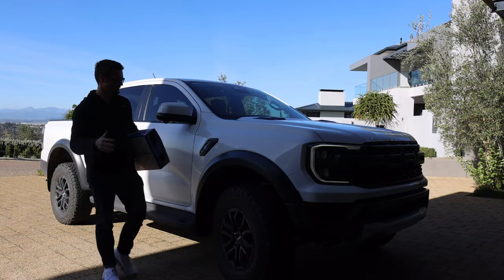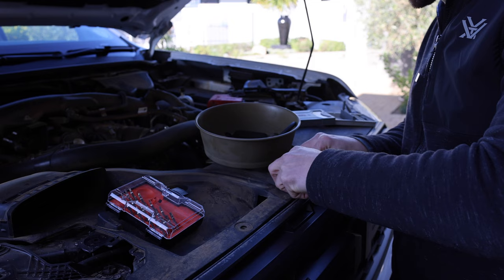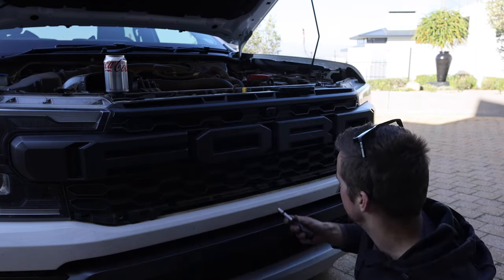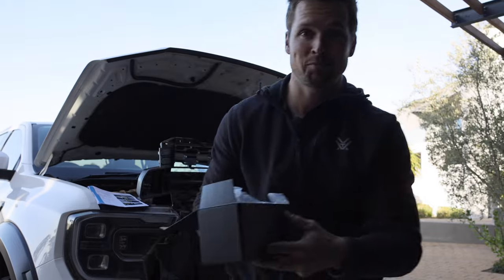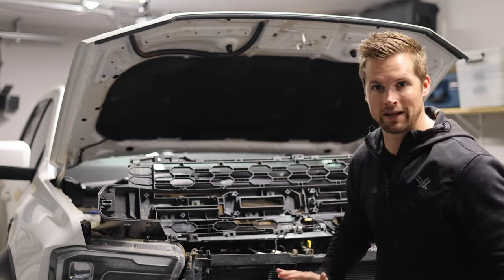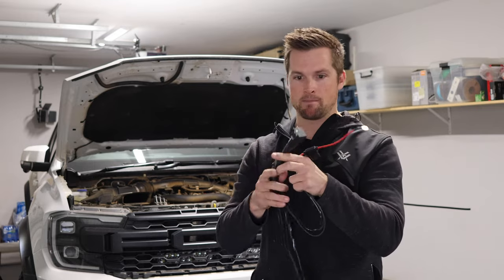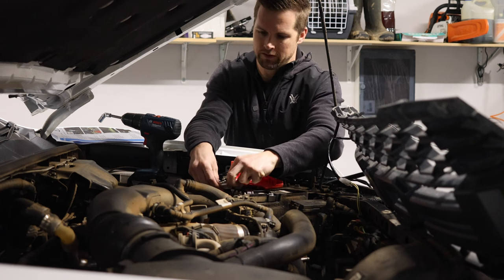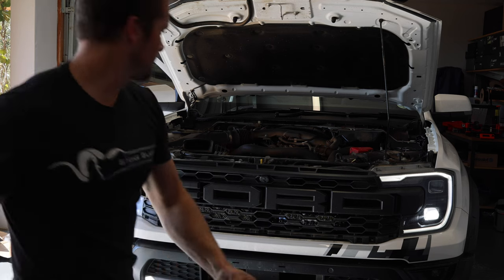Next Gen Ford Raptor integrated Light Bar Install